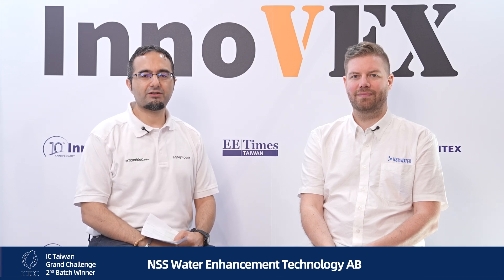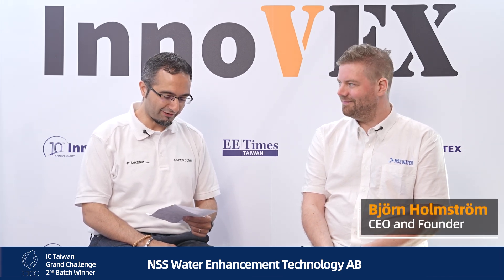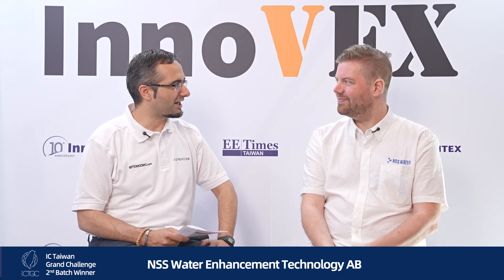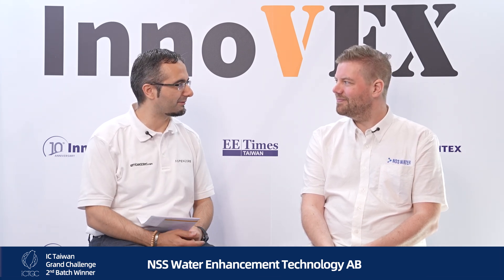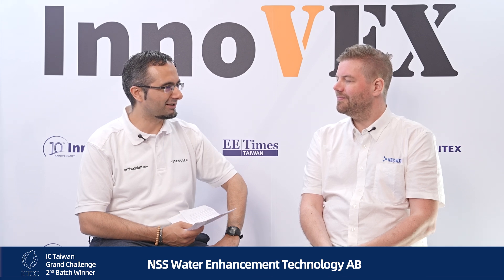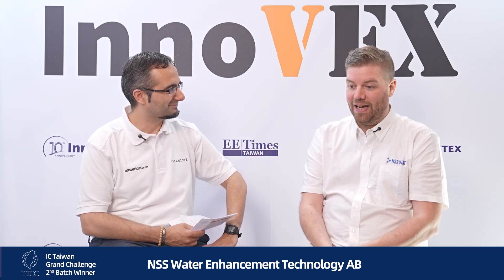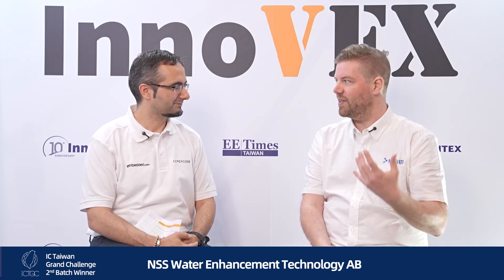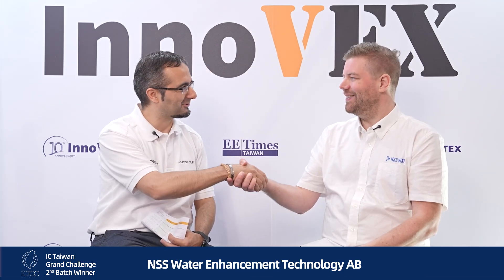【InnoVEX Meets EE Times】Startup Interview- NSS Water Enhancement Technology AB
Winner of the IC Taiwan Grand Challenge in the 2nd Batch.

The IC Taiwan Grand Challenge (ICTGC) empowers international startups with mentorship, industry resources, and soft-landing support to accelerate innovation in Taiwan's semiconductor ecosystem.

🚀 Applications for the 3rd batch are open until June 30!